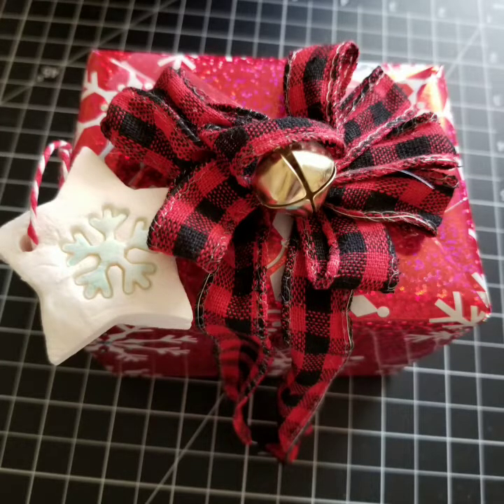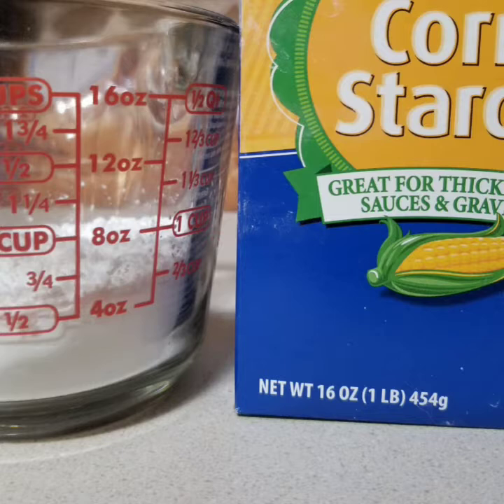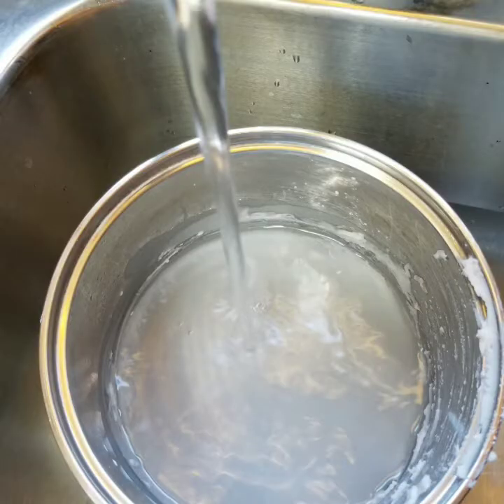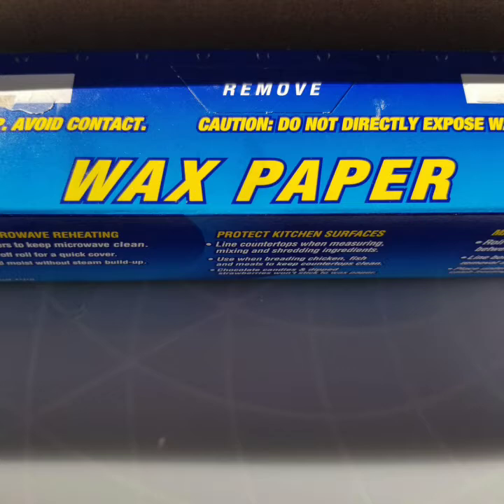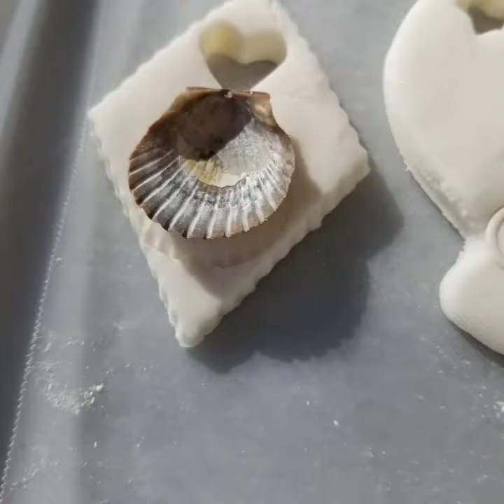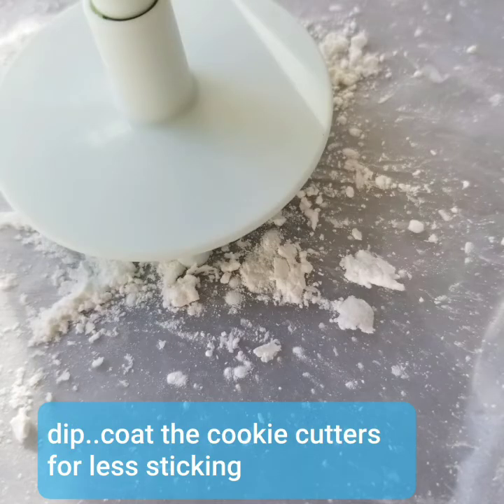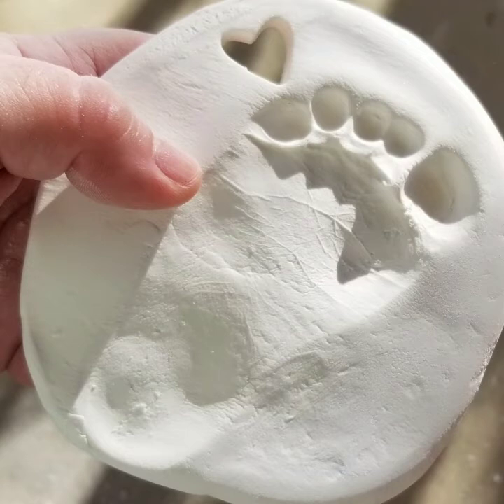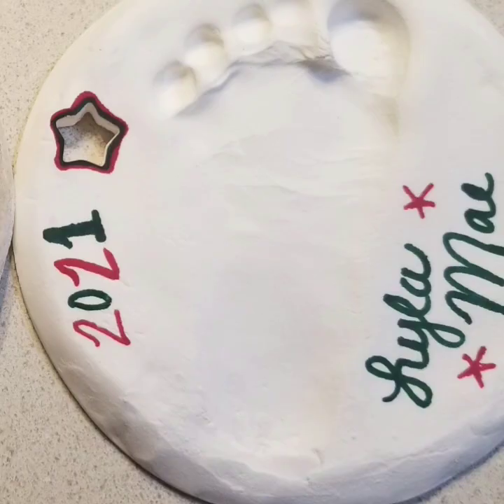Soda Corn Starch Oranaments, Gift tags, air freshener, hand print, foot print Keepsake,diy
Corn starch, baking soda ornaments, gift tags, small air freshener, hand and foot print keep sakes that last for years if kept dry. Use essential oils for beautiful air fresheners. Decorating them with shells, lace , buttons, just let your imagination take over.  3 common ingredients to make these little treasures. Once they dry, you can paint them, use markers for messages. Wishing you a wonderful and successful adventure.